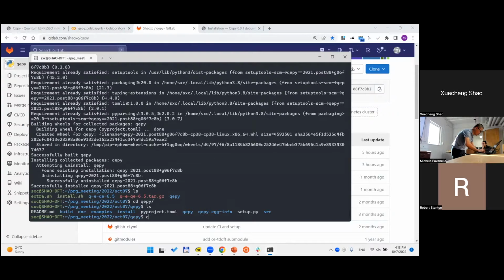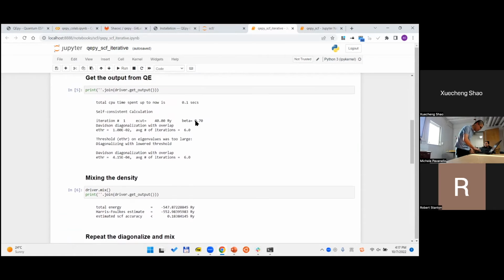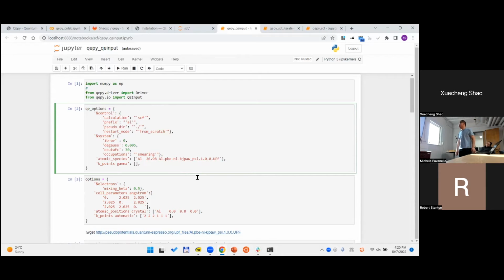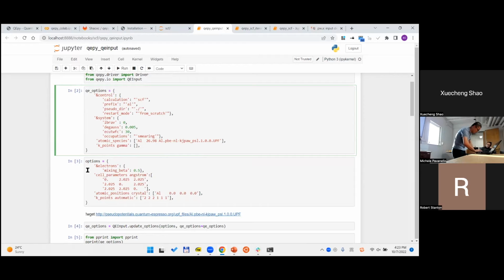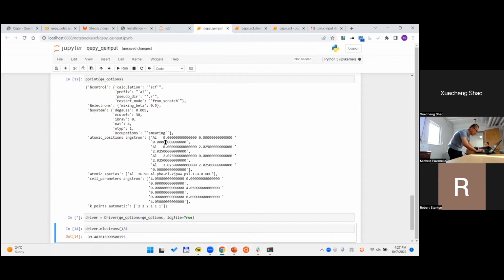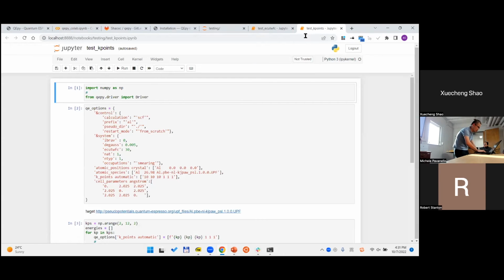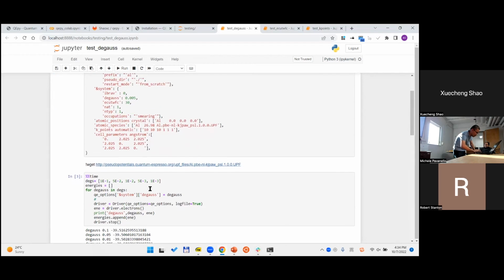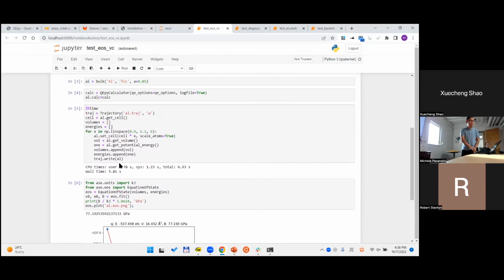QEpy on Jupyter Notebooks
Code prototyping with QEpy on Jupyter Notebooks. Cool examples with ASE and Matplotlib. Also, some ideas on how to develop high-throughput workflows with QEpy.